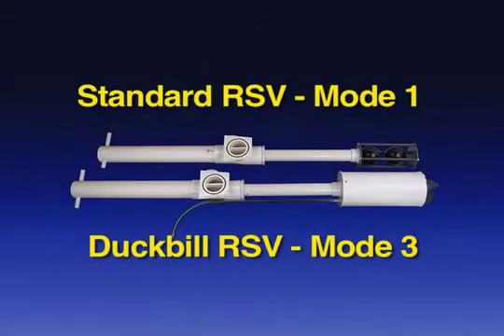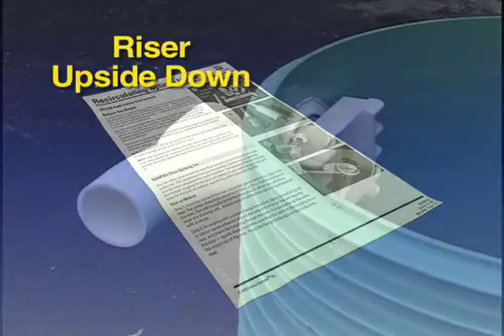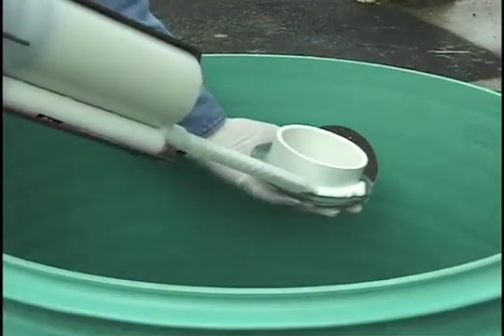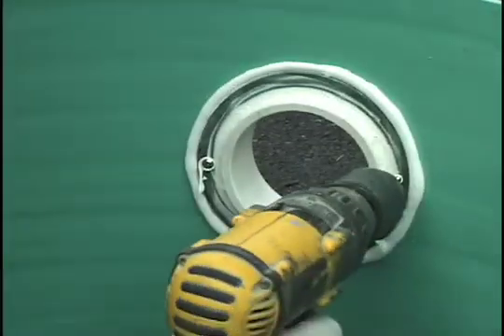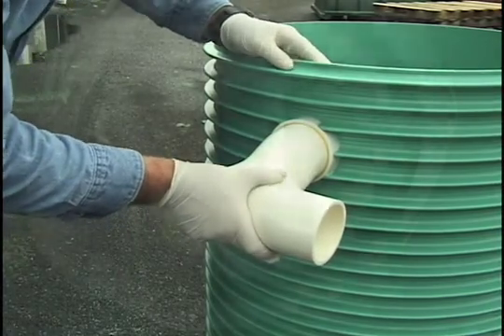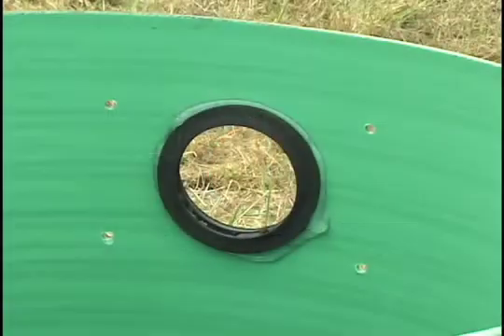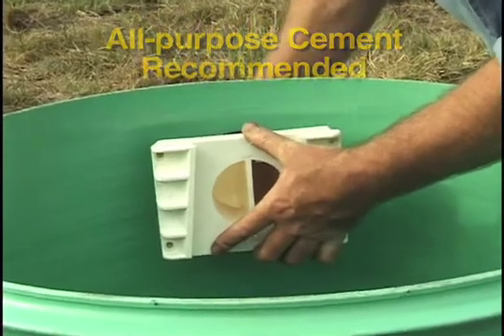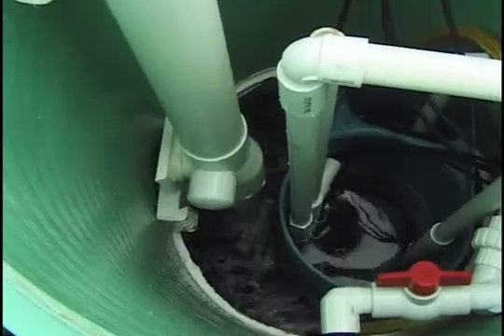AdvanTex® Install Module 3 - Recirculating Splitter Valve Install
The third module in a four-module series for AdvanTex® Wastewater Treatment System installation video explains how to install the Recirculating Splitter Valve (RSV).

Orenco®'s AdvanTex treatment systems provide environmentally sustainable treatment of residential wastewater flows. They are the ideal solution for small sites, system upgrades and repairs, new installations, pretreatment, and nitrogen reduction.

Unlike other onsite wastewater treatment technologies, AdvanTex provides consistent, reliable advanced treatment under real-world conditions. Other systems work OK in a controlled testing environment, but don't hold up to normal household use. But AdvanTex does. One reason is that AdvanTex Treatment Systems process and discharge small amounts of treated wastewater throughout the day, so surges don't overwhelm your system. The treated effluent is so clean it can be reused for drip or subsurface irrigation where regulations allow, or discharged to shallow, inconspicuous trenches.

AdvanTex Treatment Systems require very little space. The AX20 filter unit is 7.5 ft x 3 ft x 2.5 ft (2286 mm x 914 mm x 762 mm), small enough to fit under a deck or on top of the processing tank. And some jurisdictions allow a reduction in drainfield area with AdvanTex. So AdvanTex is ideal for small sites, or for homeowners who simply want more use of their yard.